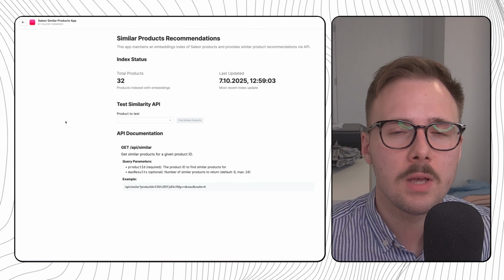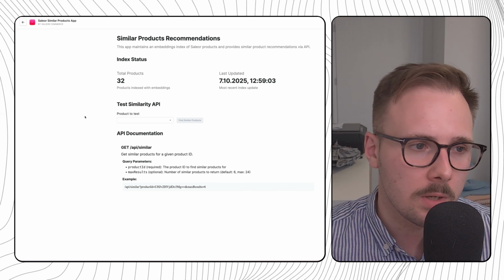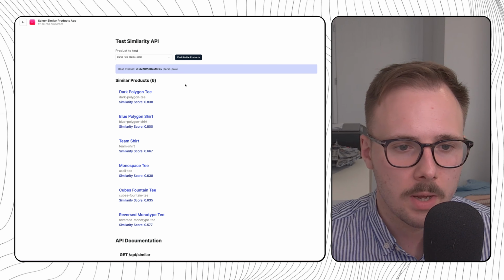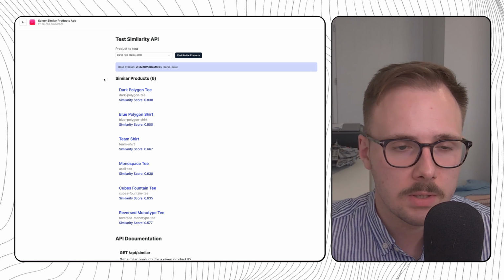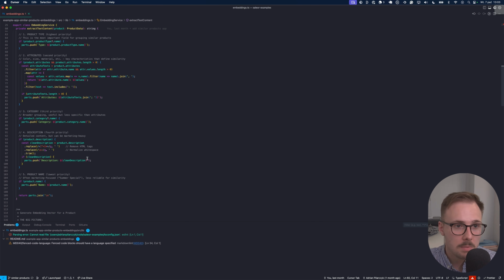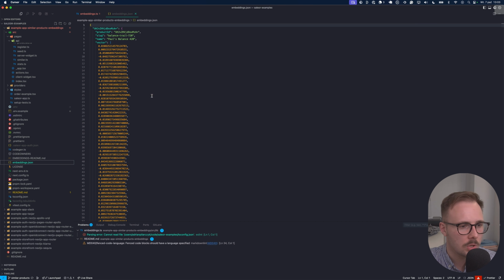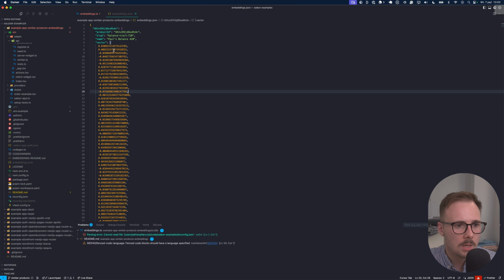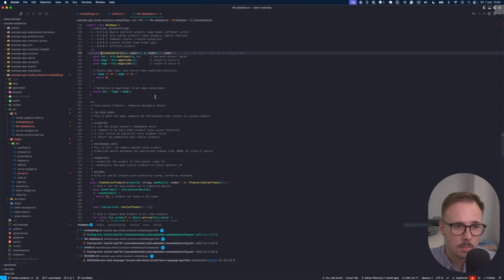Product Recommendations with OpenAI and Saleor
0:00 Demo
1:15 Technical Deep Dive

Learn how to build a “similar products” feature using OpenAI embeddings and Saleor.

In this example app from the Saleor Examples repo, we show how to go beyond simple grouping by using semantic similarity between products. You’ll see how embeddings are generated, stored, and compared using cosine similarity — all inside a simple Next.js app.